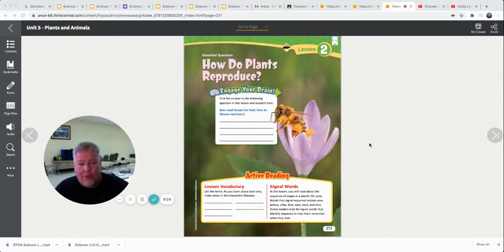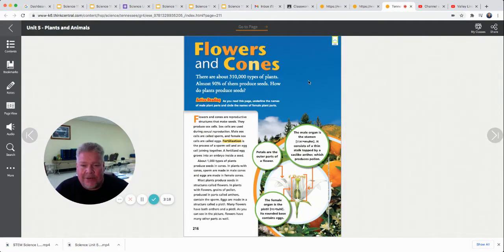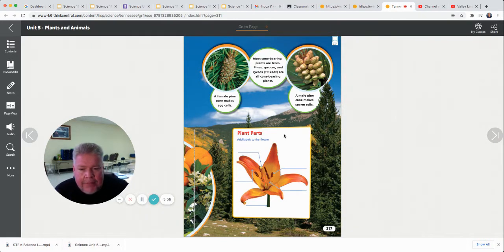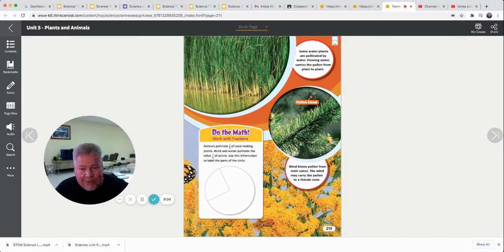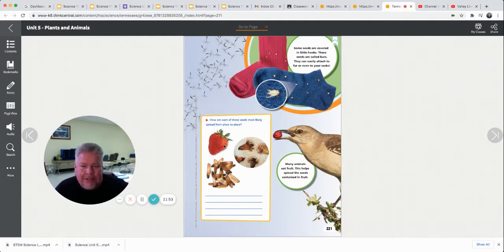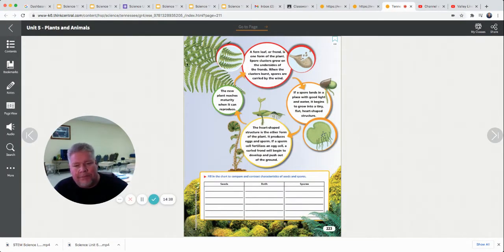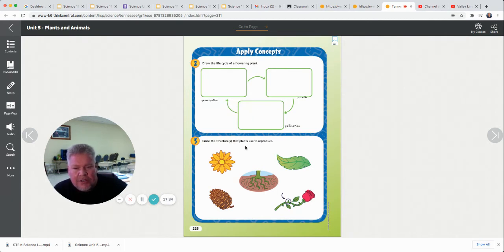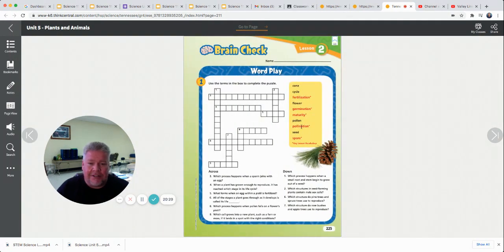Science Unit 5 Lesson 2